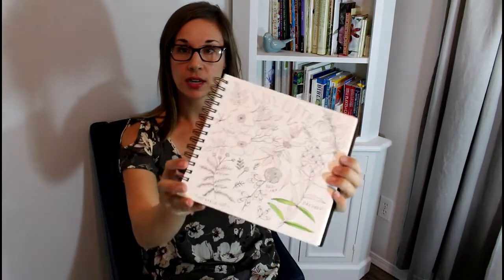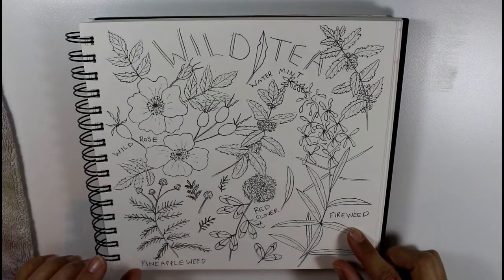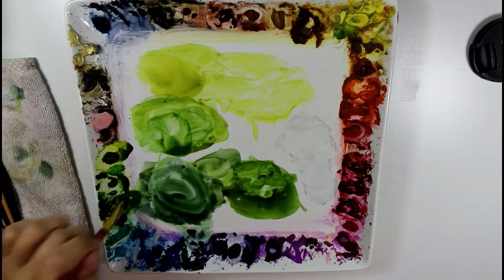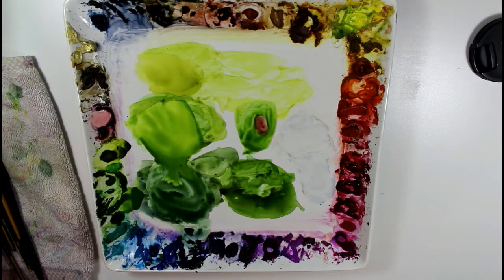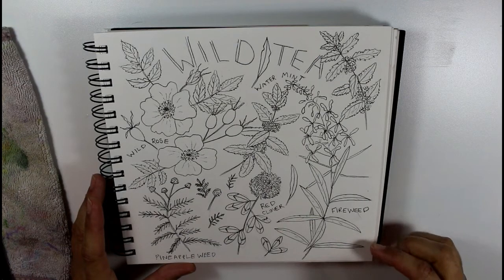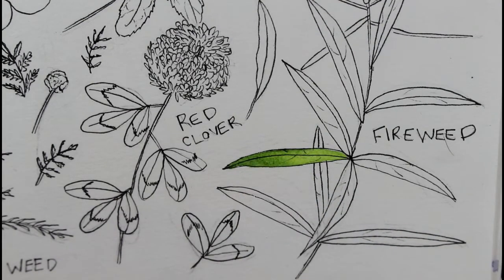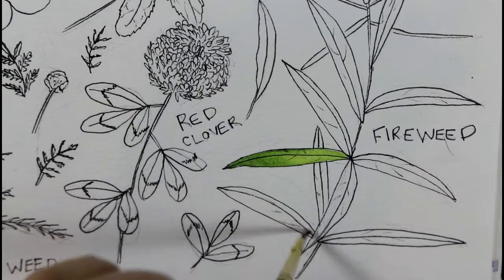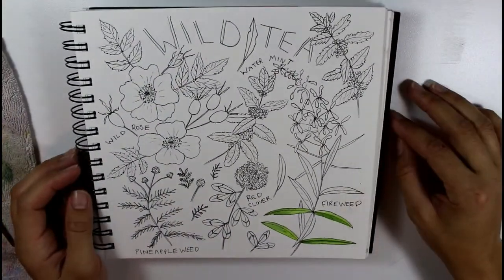How to Mix a Realistic Green for Botanical Painting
Learn how how to mix realistic greens for botanical paintings! In this video I will show you a few techniques that I use to make my greens look natural so my botanical paintings look more realistic.

Visit my Skillshare profile to access full length online painting and drawing classes!